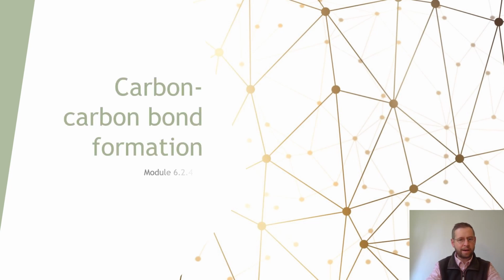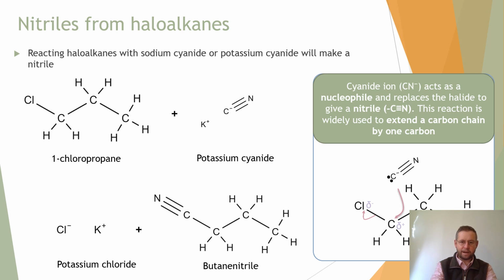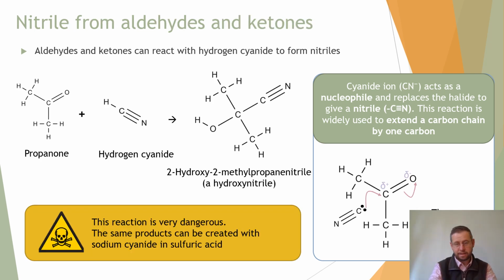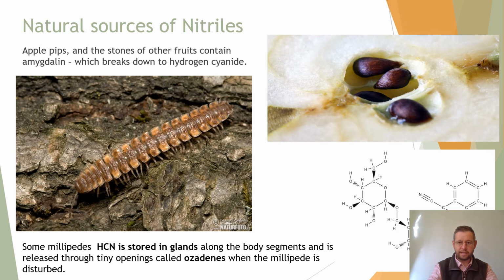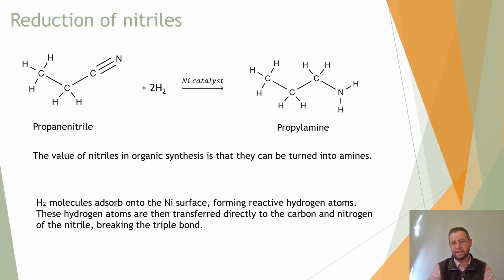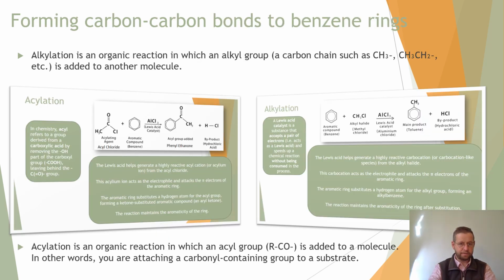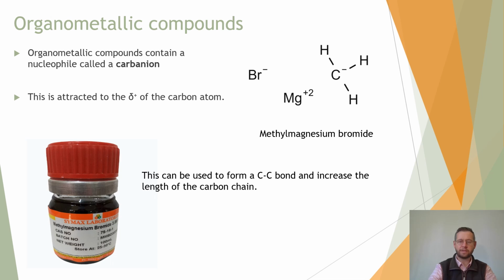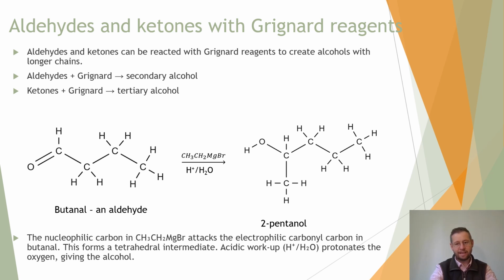28.1 Carbon carbon bond formation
Join award-winning science educator Dr David Boyce as we explore the crucial topic of forming carbon–carbon bonds, a key step in organic synthesis for A-Level Chemistry.

In this video, we cover:

✅ The role of nitriles and cyanides – how these functional groups act as versatile building blocks in synthesis.
✅ Reduction and hydrolysis of nitriles – converting nitriles into amines, carboxylic acids, and other useful compounds.
✅ Friedel–Crafts reactions – both alkylation and acylation of aromatic rings.
✅ Organometallic chemistry – including Grignard and organolithium reagents for creating new C–C bonds.
✅ Nucleophilic carbanion attack – strategies for building complex carbon frameworks.

This lesson combines mechanistic insight, practical examples, and real exam relevance to help students master organic synthesis and the formation of new carbon-carbon bonds.